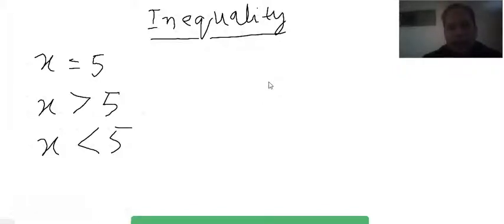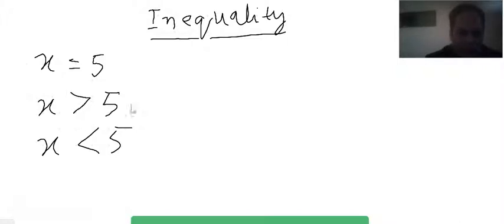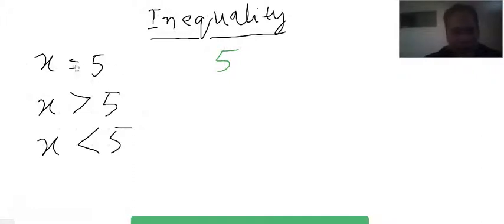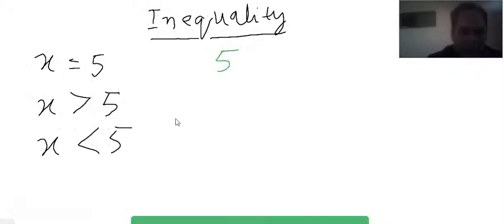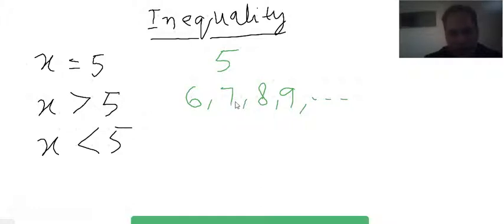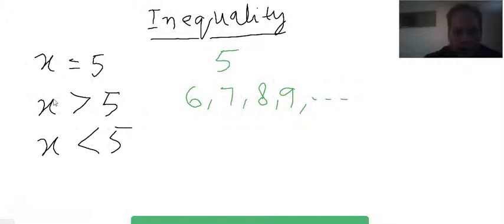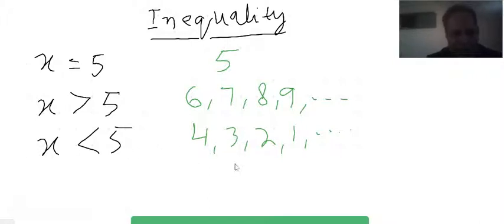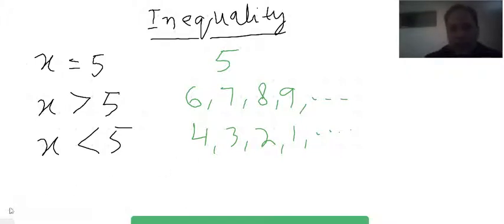Inequality - Types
This video show the types of algebraic expressions. This is start of the topic Inequality. In coming video lecture we will see how to represent inequality on number line.